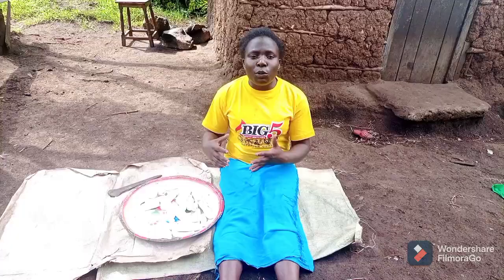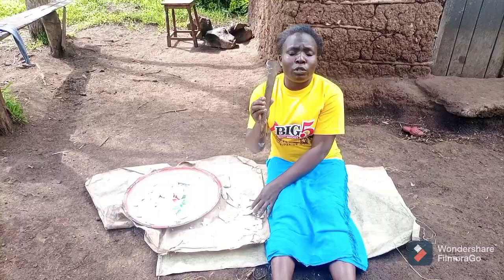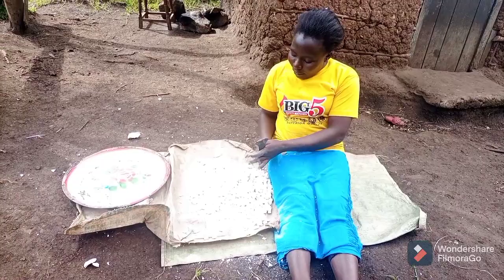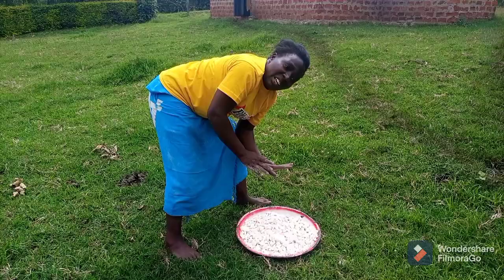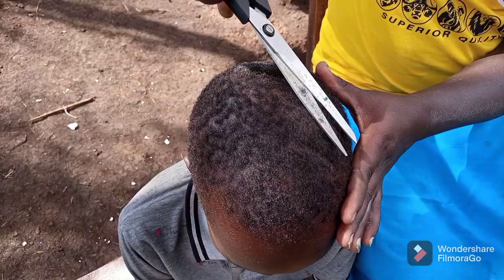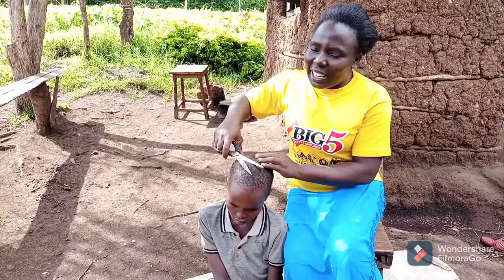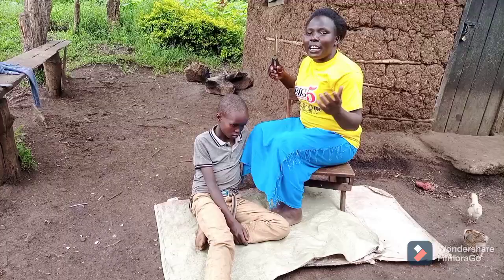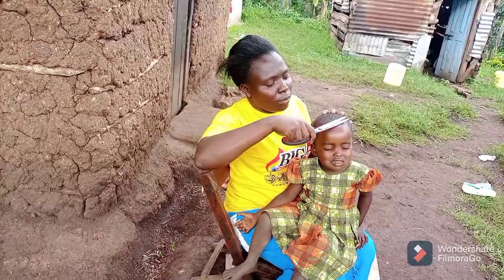African Village Life// Shaving Hair In Village//My Day Activities